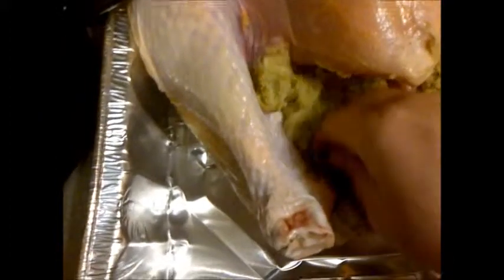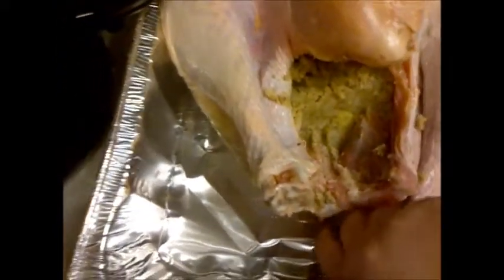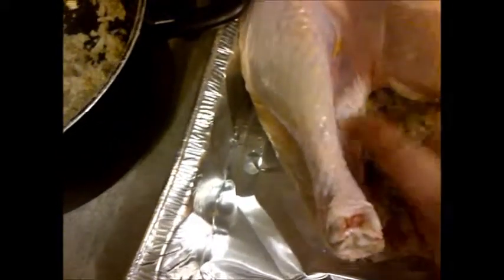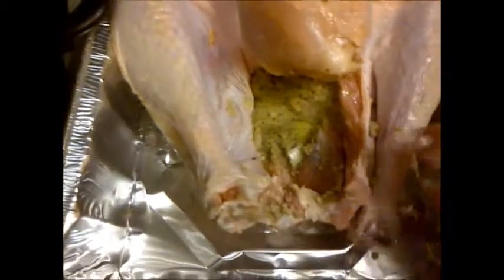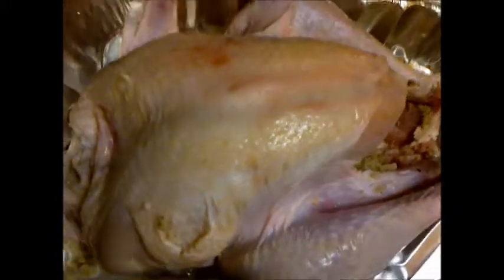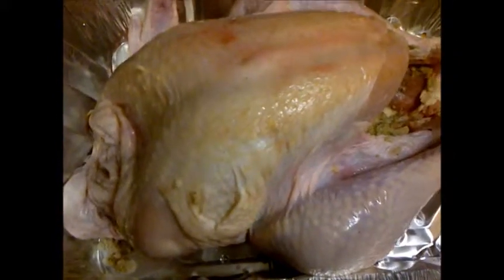How to stuff a turkey before you cook it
So in this video I show how to stuff a turkey with Nova scotia home made stuffing